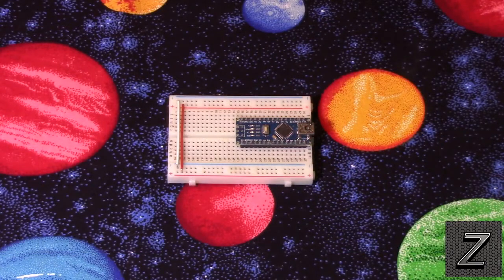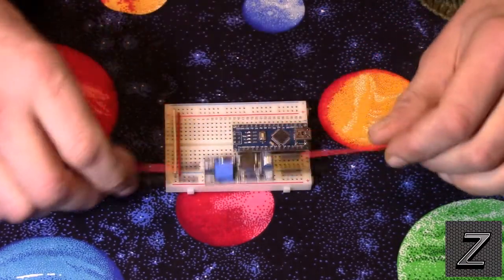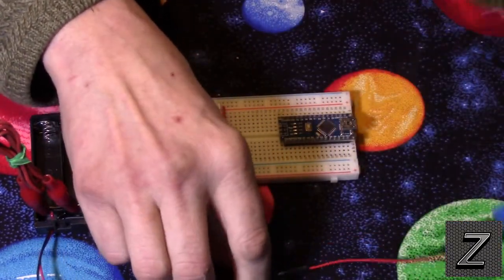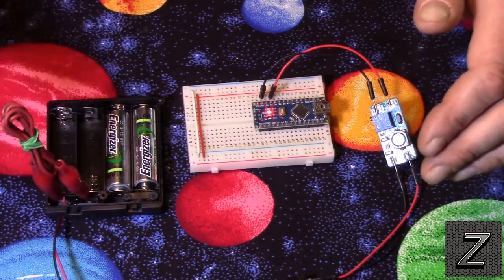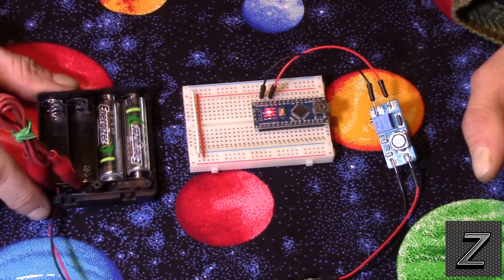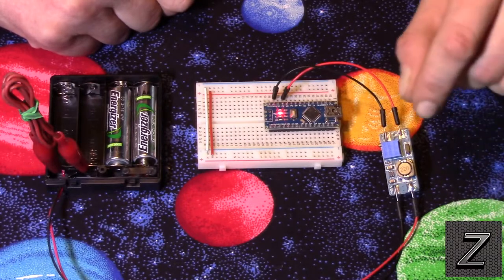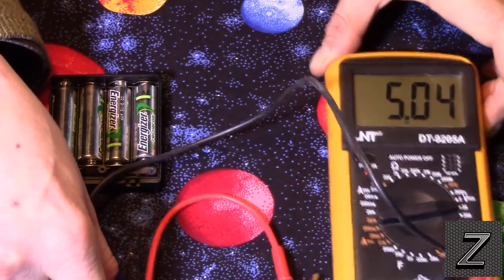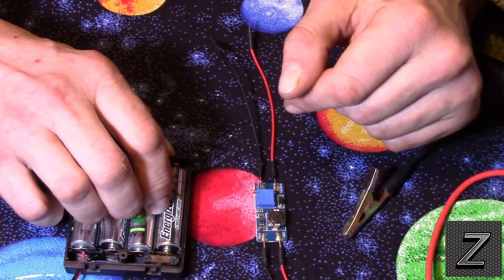Learning Arduino for beginners EP#18 power your Arduino with 2 AA batteries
In this episode we will take a look at how you can use 2 AA or AAA batteries to power your Arduino project...